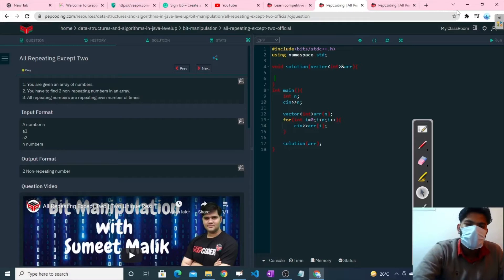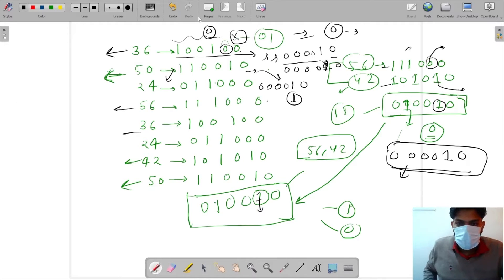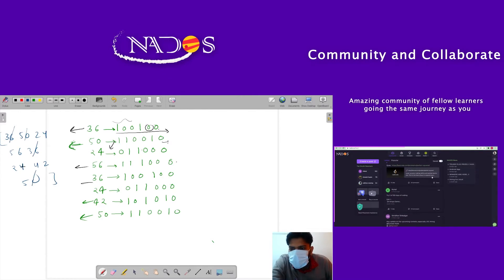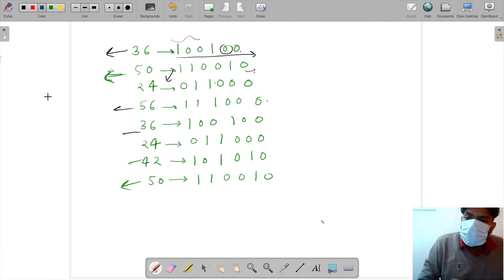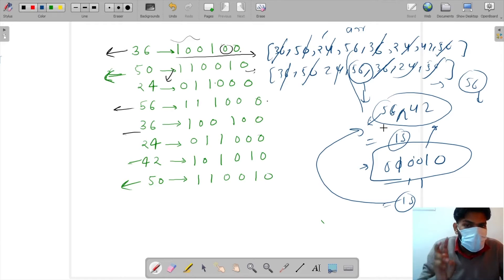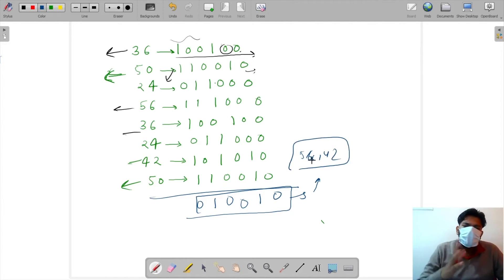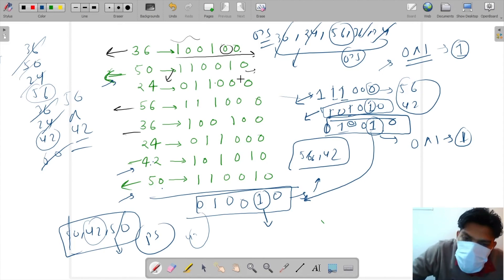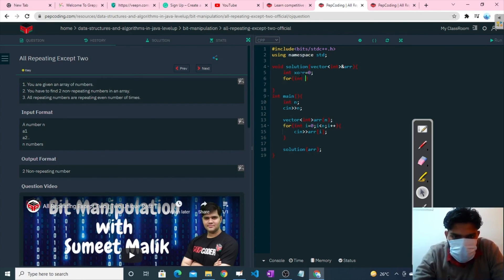All Repeating Except Two | Module : Bits Manipulation | In English | CPP | Video_11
NADOS also enables doubt support, career opportunities and contests besides free of charge content for learning. In this question we print numbers in decreasing Order.

Question Name:
All Repeating Except Two

Question Statement:
1. You are given an array of numbers.
2. You have to find 2 non-repeating numbers in an array.
3. All repeating numbers are repeating even number of times.

Topic

Used

TimeComplexity: O(n)
We are traversing all the elements of the array, so the time complexity will be linear.

SpaceComplexity: O(1)
The space complexity will be constant as we are not using any extra space.